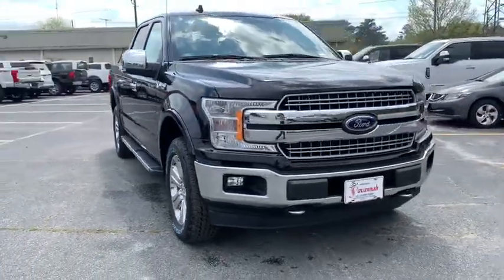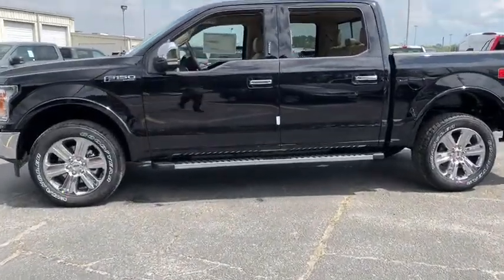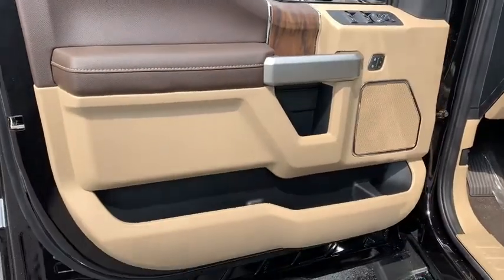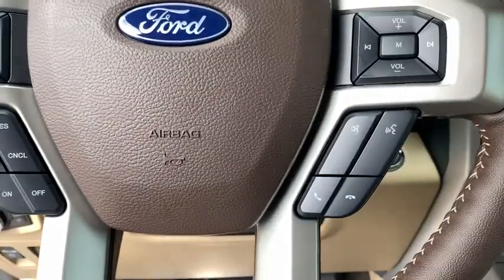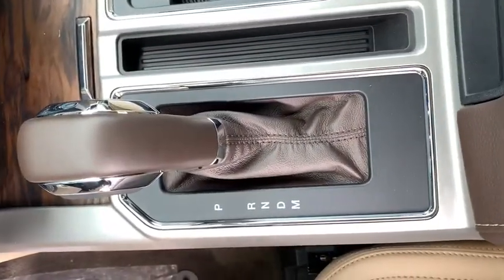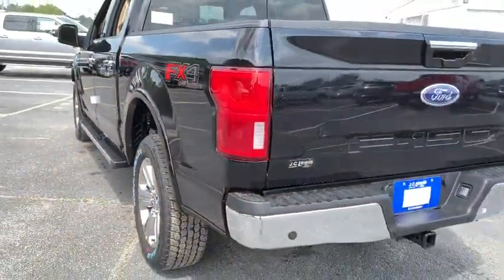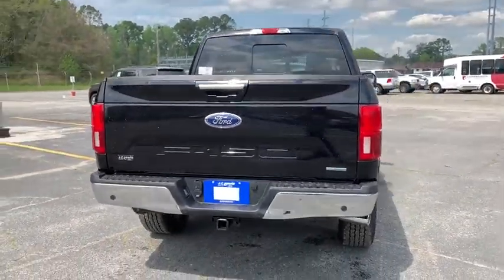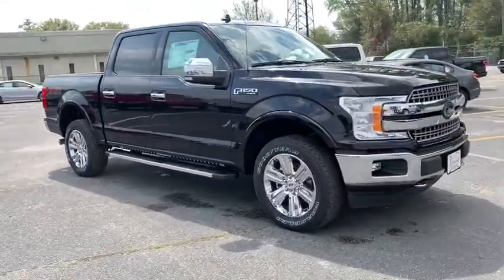2020 Ford F-150 Savannah, Richmond Hill, Pooler, Hilton Head, Bluffton, GA F00172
Black New 2020 Ford F-150 available in Savannah, Georgia at JC Lewis Ford Savannah. Servicing the Richmond Hill, Pooler, Hilton Head, Bluffton, GA area.

Skip the dealership! WE DELIVER!!! Pick out the vehicle you want, call us or reserve online! We can complete all paperwork electronically and deliver your new vehicle to your door. It's that easy!brbrAgate Black 2020 Ford F-150 Lariat 501a 4WD 10-Speed Automatic EcoBoost 3.5L V6 GTDi DOHC 24V Twin Turbocharged Bluetooth Hands-Free Calling, FordPass Connect 4G WiFi HotSpot, 4WD, 110V/400W Outlet, 4x4 FX4 Off-Road Bodyside Decal, Auto High-beam Headlights, Auxiliary Transmission Oil Cooler, Chrome 2-Bar Grille w/4 Minor Bars, Chrome Angular Step Bars, Chrome Door & Tailgate Handles w/Body-Color Bezel, Chrome Skull Caps on Exterior Mirrors, Class IV Trailer Hitch Receiver, Electronic Locking w/3.55 Axle Ratio, Engine Oil Cooler, Equipment Group 501A Mid, Extended Range 36 Gallon Fuel Tank, Front Fog Lights, FX4 Off-Road Package, Hill Descent Control, Integrated Trailer Brake Controller, Lariat Chrome Appearance Package, Leather-Trimmed Bucket Seats, Max Trailer Tow Package, Memory Seat, Navigation/Nav/GPS, Off-Road Tuned Front Shock Absorbers, Pedal Memory, Power Glass Sideview Mirr w/Body-Color Skull Caps, Pro Trailer Backup Assist, Remote Start System w/Remote Tailgate Release, Reverse Sensing System, Single-Tip Chrome Exhaust, SiriusXM Radio, Speed Control, SYNC 3, Tailgate Step w/Tailgate Lift Assist, Tray Style Floor Liner, Twin Panel Moonroof, Upgraded Front Stabilizer Bar, Voice-Activated Touchscreen Navigation, Wheels: 20 Chrome-Like PVD. Price does not include tax, tag, title and license. Additional rebates and incentives may be available. Please see dealer for details.  Price includes: $1000 - F-Series Retail Customer Cash. Exp. 04/30/2020 $2000 - Built to Lend a Hand Ford Credit Retail Bonus Customer Cash . Exp. 04/30/2020 $250 - Ford Credit Retail Bonus Customer Cash. Exp. 04/30/2020